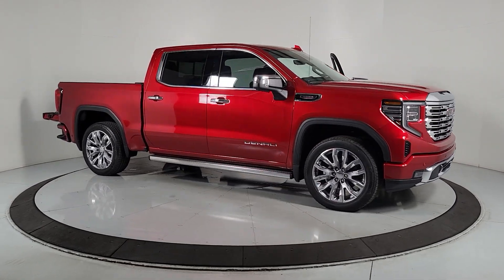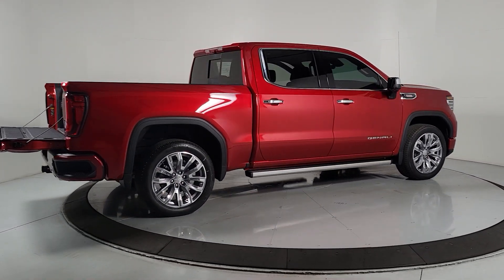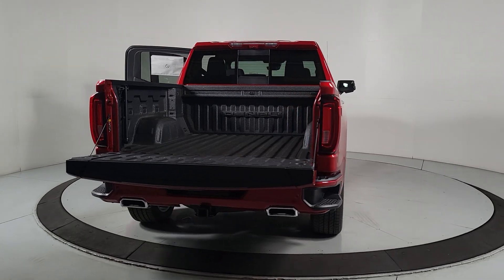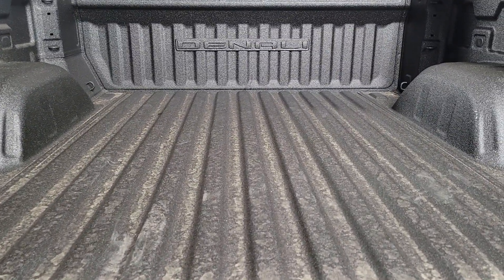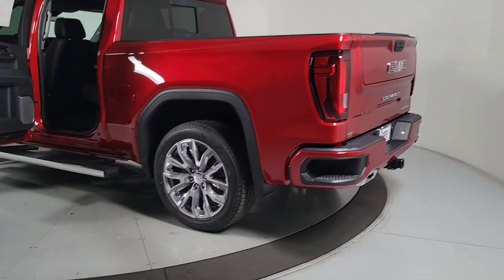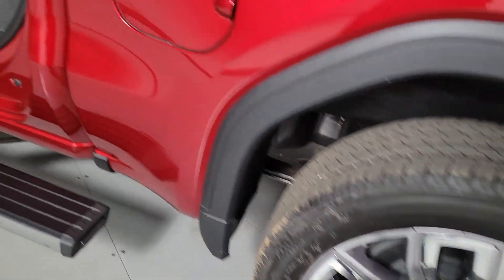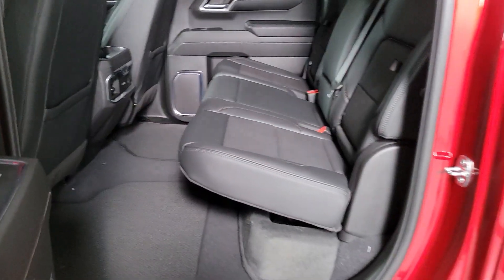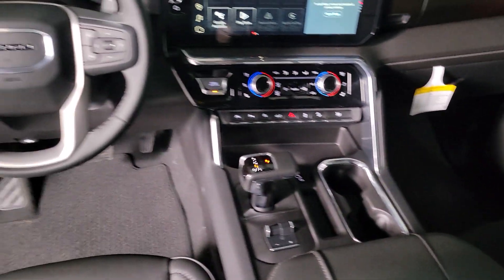2024 GMC Sierra_1500 Prescott, Flagstaff, Phoenix, Bullhead City, Havasu, G55282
Volcanic Red Tintcoat New 2024 GMC Sierra_1500 available in 1006 Commerce Drive, Prescott, Arizona at Findlay Buick GMC Prescott. Servicing the Prescott, Flagstaff, Phoenix, Bullhead City, Havasu, area.

10-Speed Automatic 4WD Jet Black Leather.brbrbr4WD 10-Speed Automatic 3.0L I6brbrRecent Arrival! 23/27 City/Highway MPG
Preferred Equipment Group 5SA|3.23 Rear Axle Ratio|Auto-Locking Rear Differential|Wheels: 20 x 9 Multi-Dimensional Polished Alum|Wheels: 22 x 9 Painted Aluminum|Wheel Locks (Set of 4) (LPO)|Front Bucket Seats|Forge Perforated Leather Seat Trim|12-Way Power Driver Seat Adjuster w/Lumbar|Denali Premium Suspension w/Adaptive Ride Control|Denali Reserve Package|Technology Package|Radio: Premium GMC Infotainment Audio System|SiriusXM w/360L|Color-Keyed Carpeting Floor Covering|120-Volt Interior Power Outlet|Bed View Camera|Power Sunroof|Spray-On Pickup Bedliner w/Denali Logo|Chrome Wheel To Wheel Assist Steps|GMC MultiPro Power Steps|LED Cargo Area Lighting|Rear Wheelhouse Liners|Trailering Package|220 Amp Alternator|Heavy-Duty Air Filter|Engine Block Heater|Integrated Trailer Brake Controller|Electric Rear-Window Defogger|Deep-Tinted Glass|Driver Memory|Power Sliding Rear Window w/Rear Defogger|12-Way Power Passenger Seat Adjuster w/Lumbar|GMC Connected Access Capable|Power Front Passenger Windows w/Express Up/Down|Power Rear Windows w/Express Down|Power Door Locks|Keyless Open & Start|Power Front Windows w/Driver Express Up/Down|Push Button Start|Remote Vehicle Starter System|Front Rain-Sensing Wipers|Hitch Guidance|Floor-Mounted Center Console|Rear Camera Mirror|Chrome Header w/Signature Denali Chrome Grille|Safety Alert Seat|Hill Descent Control|Wireless Charging|Heated Driver & Front Outboard Passenger Seating|Heated 2nd Row Outboard Seats|120-Volt Bed Mounted Power Outlet|Auxiliary External Transmission Oil Cooler|Ventilated Driver & Front Passenger Seats|170 Amp Alternator|Power Rake & Telescoping Steering Column|2-Speed Transfer Case|GMC Pro Safety|Wireless Apple CarPlay/Wireless Android Auto|Hitch View|Buckle to Drive|IntelliBeam Automatic High Beam On/Off|Trailer Camera Provisions|Perimeter Lighting|2 Charge/Data USB Ports Inside Center Console|2 USB Ports|2 Type-C Charge-Only Rear USB Ports|Ultrasonic Front & Rear Park Assist|OnStar & GMC Connected Services Capable|Following Distance Indicator|In-Vehicle Trailering App|Forward Collision Alert|Rear Cross Traffic Braking|Universal Home Remote|Enhanced Automatic Emergency Braking|Lane Keep Assist w/Lane Departure Warning|Steering Wheel Audio Controls|Front Pedestrian Braking|Rear Pedestrian Detection|Trailer Side Blind Zone Alert|Premium Bose 7-Speaker Sound System|Theft Deterrent System (Unauthorized Entry)|HD Surround Vision|Multicolor 15 Diagonal Head-Up Display|Chrome Recovery Hooks|Wi-Fi Hotspot Capable|Traction control|Trip computer|Variably intermittent wipers|Ventilated front seats|Auto-dimming Rear-View mirror|7 Speakers|Compass|Auto High-beam Headlights|Premium audio system: GMC Infotainment System|Emergency communication system: OnStar and GMC connected services capable|Apple CarPlay/Android Auto|4-Wheel Disc Brakes|Air Conditioning|Bedliner|Electronic Stability Control|Front Center Armrest|Navigation System|Tachometer|Voltmeter|ABS brakes|AM/FM radio|Adaptive suspension|Alloy wheels|Auto-dimming door mirrors|Automatic temperature control|Brake assist|Bumpers: body-color|Delay-off headlights|Driver door bin|Driver vanity mirror|Dual front impact airbags|Dual front side impact airbags|Front anti-roll bar|Front dual zone A/C|Front fog lights|Front reading lights|Front wheel independent suspension|Fully automatic headlights|Garage door transmitter|Genuine wood console insert|Genuine wood dashboard insert|Genuine wood door panel insert|Heated door mirrors|Heated front seats|Heated rear seats|Heated steering wheel|Illuminated entry|Low tire pressure warning|Memory seat|Occupant sensing airbag|Outside temperature display|Overhead airbag|Overhead console|Panic alarm|Passenger door bin|Passenger vanity mirror|Power door mirrors|Power driver seat|Power passenger seat|Power steering|Power windows|Radio data system|Rain sensing wipers|Rear reading lights|Rear seat center armrest|Rear step bumper|Rear window defroster|Remote keyless entry|Security system|Speed control|Speed-sensing steering|Split folding rear seat|Steering wheel mounted audio controls|Telescoping steering wheel|Tilt steering wheel